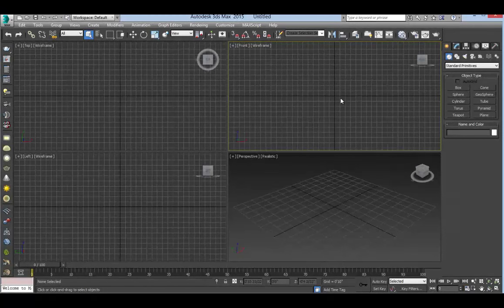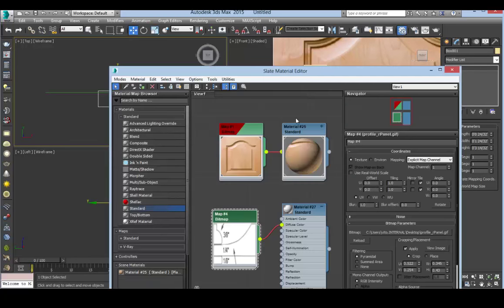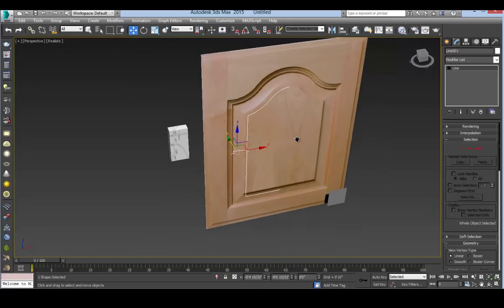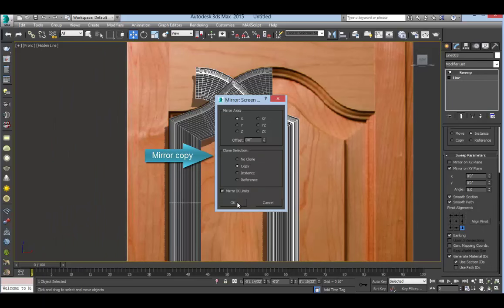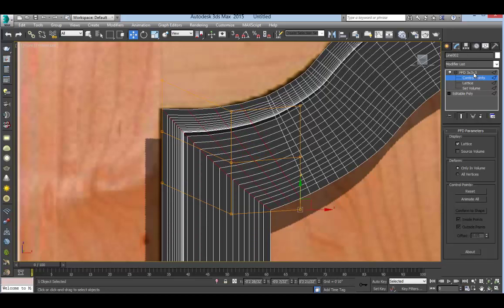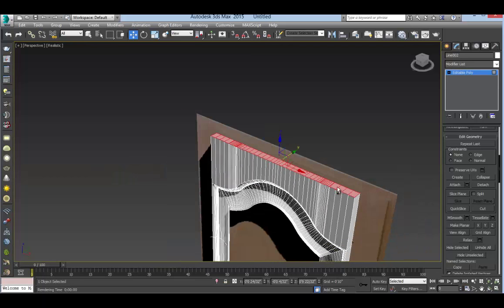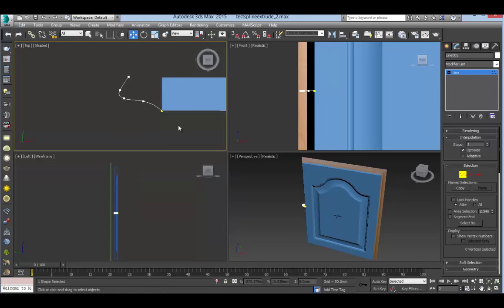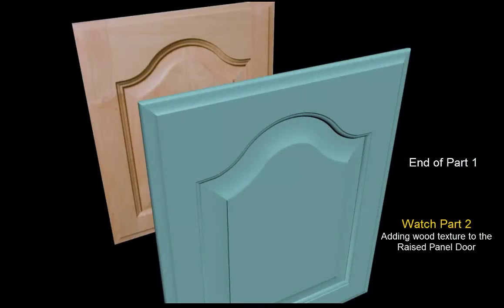Raised Panel Door - 3ds Max - Part 1 of 2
This tutorial shows how to model the raised panel door with a curved top - Basic to Intermediate Level HERE is PART 2